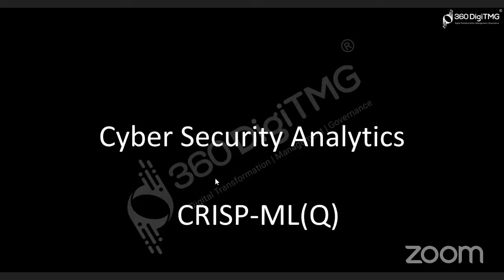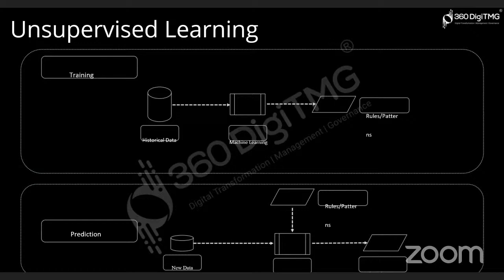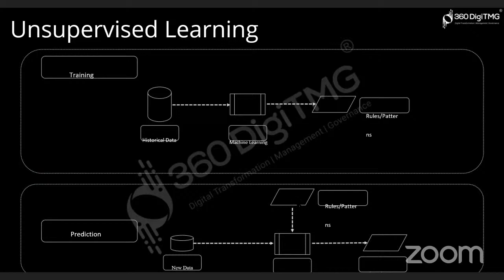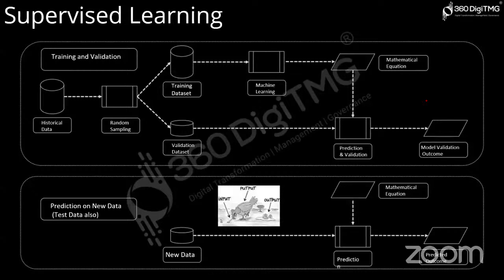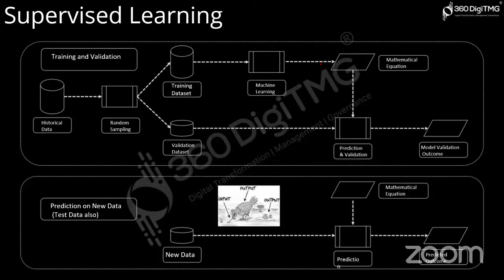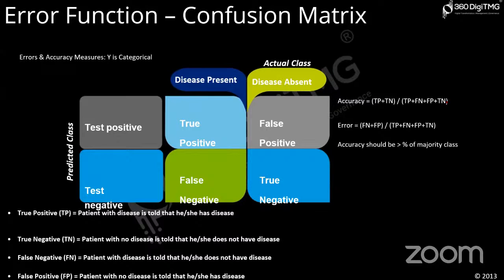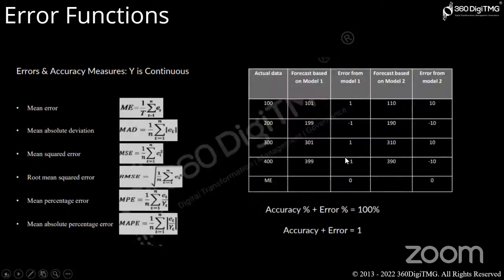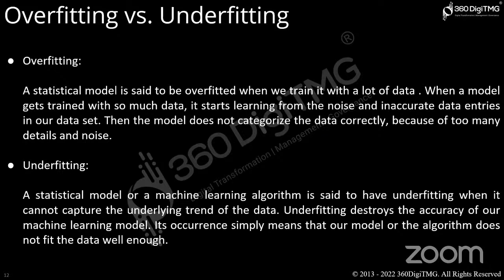Cyber Security Analytics | 8 Hours Course | Day 2 | 360DigiTMG